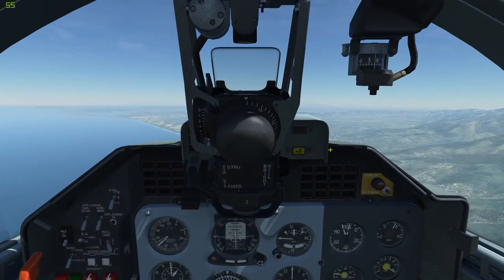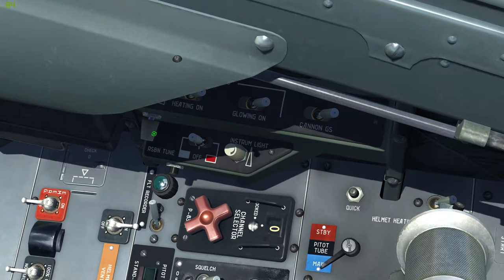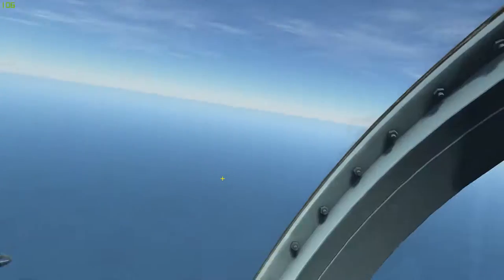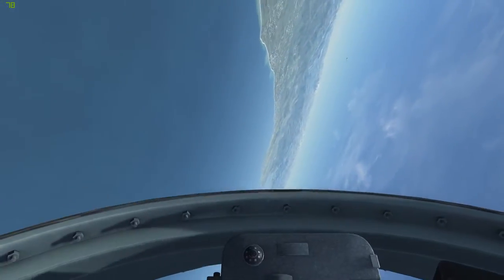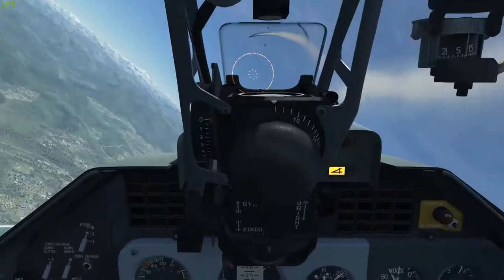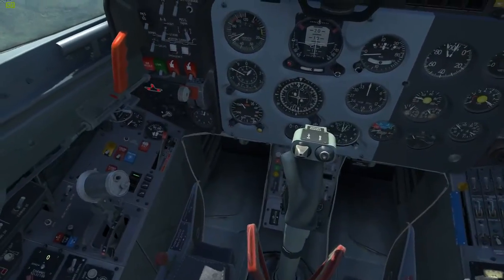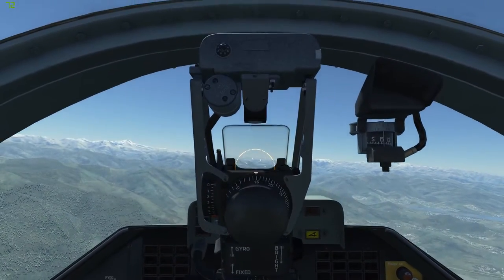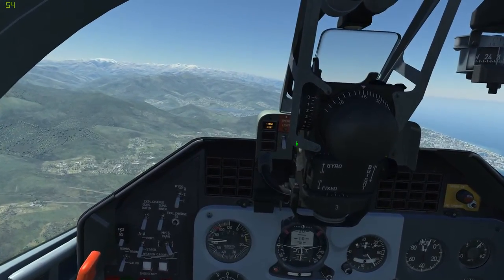L-39ZA air to air missile tutorial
Air to air missile tutorial for DCS: L-39ZA

System specs:
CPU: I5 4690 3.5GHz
GPU: GTX 770 2GB
RAM: 16GB DDR3 PC2400
OS: Win 10